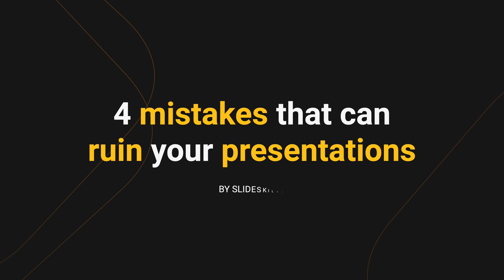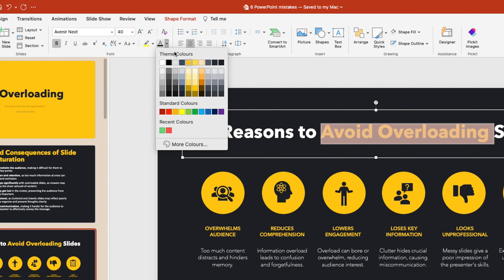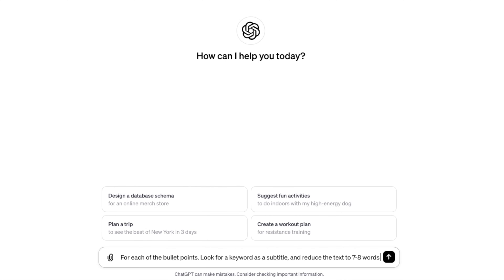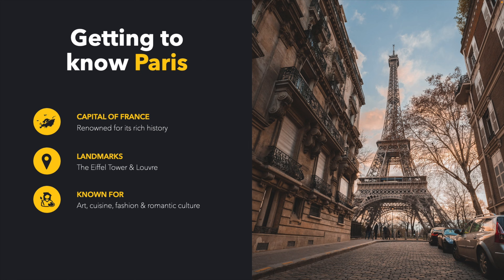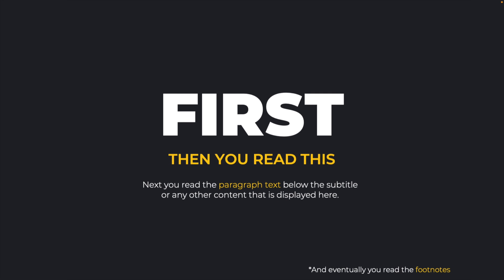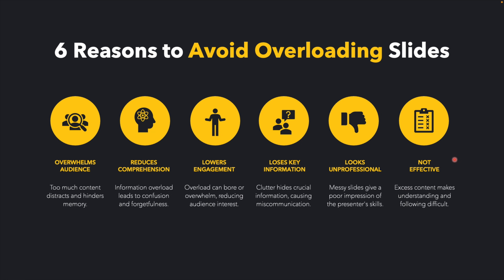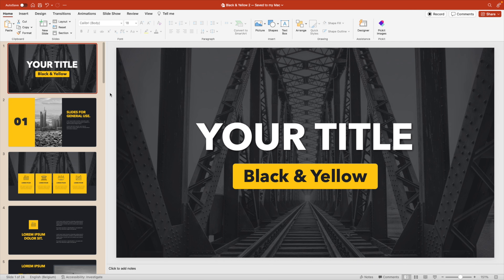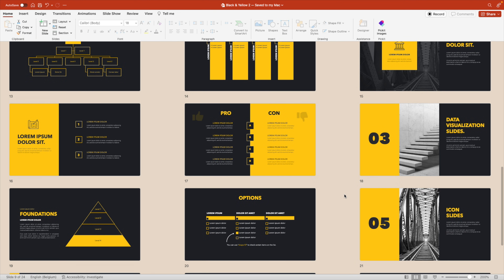2024 PowerPoint Guide: 4 Common Mistakes and How to Avoid Them!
In this video we dive into the common pitfalls that can turn a potentially great presentation into a forgettable one. With examples from real-life presentations, I'll not only identify these frequent errors but also demonstrate how to fix them for a more impactful and professional result.

Mistakes We Cover:

Overloading Slides: Experience the transformative power of minimalism. I’ll show you how cluttered slides can overwhelm your audience and how simplifying the content can make your message shine.

Low Image Quality: Discover the importance of using high-resolution images. I’ll take you through the process of selecting and optimizing images that make your slides visually striking and professional.

No Visual Hierarchy: Learn how to guide your audience's attention effectively. I'll demonstrate the art of creating a visual hierarchy that highlights key information and structures your presentation for maximum impact.

Inconsistency: See firsthand the negative effect inconsistency can have on your presentation's overall look and feel. I'll provide tips on maintaining a consistent style across your slides, from fonts and colors to layout and design.

Timestamps:

• 00:00 Introduction
• 00:08 Overloading Slides
• 04:21 Low Quality Images
• 06:25 No Visual Hierarchy
• 09:27 Inconsistency

By the end of this video, you'll have the know-how to craft presentations that are not only free of these common errors but are also engaging, clear, and visually appealing.